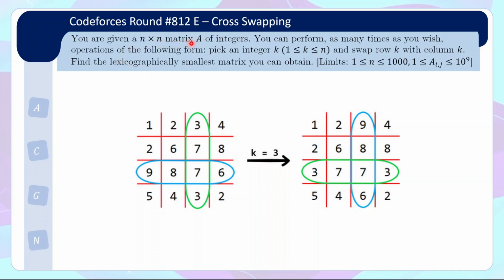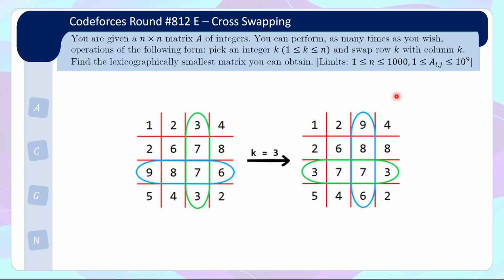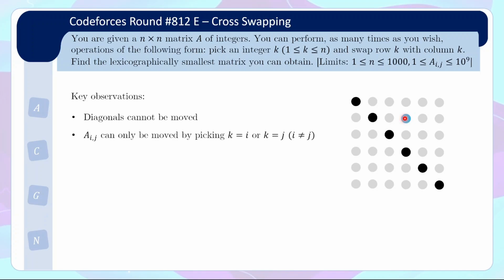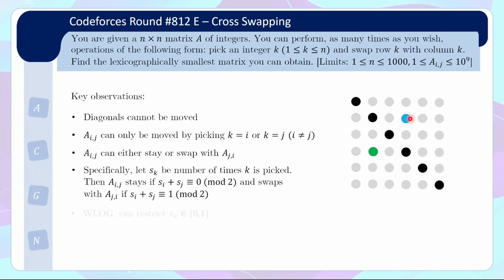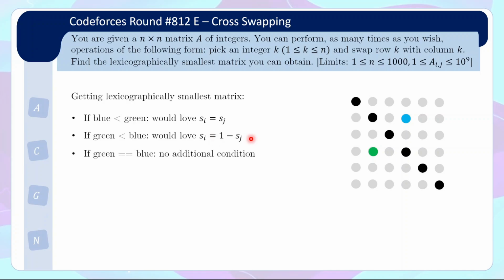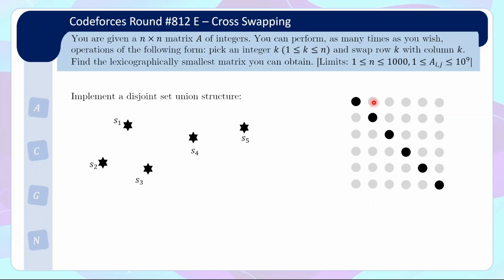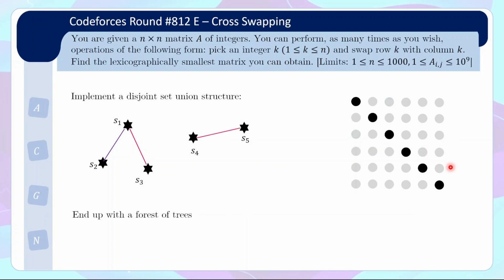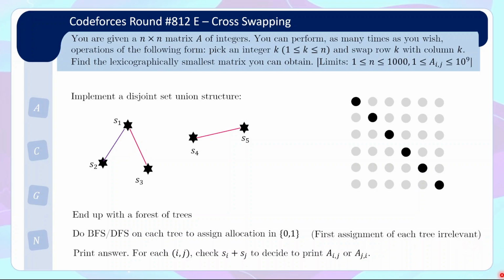Coding problem - find lexicographically smallest matrix with cross swaps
The Facebook Meta Hacker Cup 2022 round 2 took place yesterday, did you take part? Since SecondThread uploaded solutions video, I will not be repeating the same. Instead, would like to share this interesting problem from a recent Codeforces round that unexpectedly uses disjoint set union (DSU) and graph search algorithms (BFS or DFS). Enjoy!